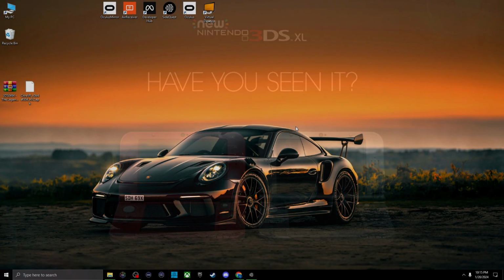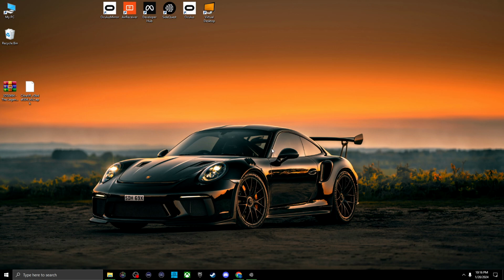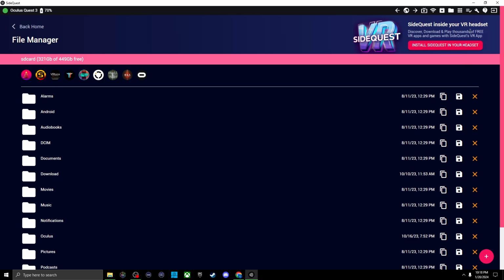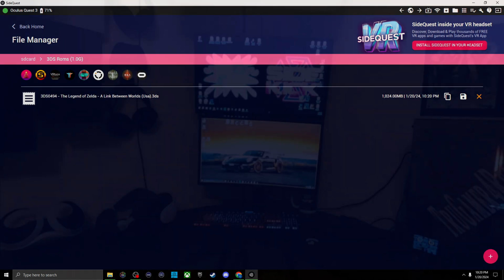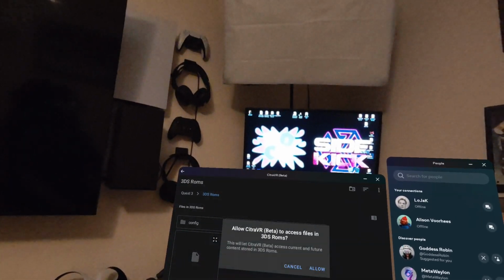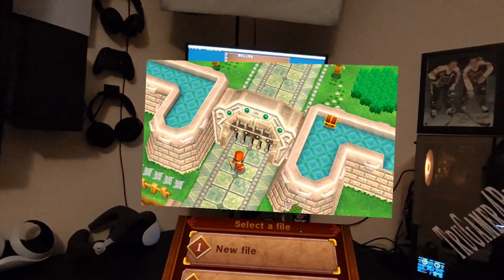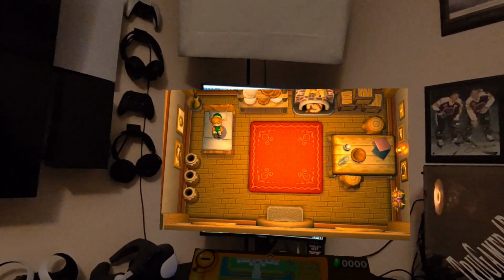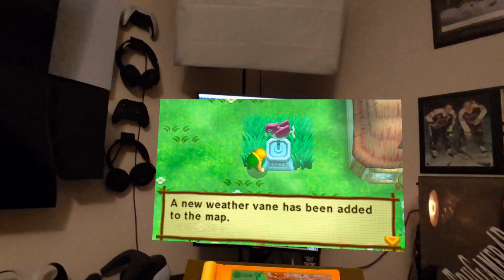🕹️3DS Games with Citra VR on Meta Quest 3!!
🔥 Dive into the world of Nintendo 3DS gaming like never before with Citra VR on Meta Quest 3!
🚀 This groundbreaking emulator brings your favorite 3DS titles to life in virtual reality and mixed reality, providing an immersive and nostalgic gaming experience.

00:00 Intro
01:06 Setup
07:50 Gameplay
12:20 Outro

[Description]
🌐 Key Features:

💫 VR Enhancement: Explore your favorite 3DS games in a whole new dimension with Citra VR's virtual reality enhancements.

🚀 Smooth Performance: Enjoy seamless gameplay with optimized performance on Meta Quest 3, delivering stunning visuals and responsive controls.

🔄 Save States: Never lose your progress again! Citra VR allows you to create and load save states, ensuring you can pick up right where you left off.

🎮 How to Install Citra VR on Meta Quest 3:

🔗 Visit official website [link] to download the Citra VR APK.
📱 Install the APK on your Meta Quest 3 device.
🎮 Load your favorite 3DS ROMs and start playing in virtual reality!

🚨 Important Note:
Make sure to only use ROMs of games that you own legally to respect copyright laws.

Citra VR,
Citra 3DS Emulator,
Citra VR 3DS Emulator,
Citra VR Emu,
Citra Emu,
How To Play 3DS On Quest 3,
3DS Mixed Reality,
How to Install Citra VR,
Nintendo 3DS VR,
How To Use Citra VR,
Citra VR Quest 3,
CitraVR,
Citra VR Quest 2,
Citra VR Sidequest,
How To Download Sidequest,
Citra VR Installation,
3DS VR Roms,
A Link Between Worlds VR,
A Link Between Worlds Quest 3,
play nintendo 3ds games on quest 3,
3ds on meta quest 3,
3ds games on meta quest,
3ds games on quest,
citra emulator quest 3,
citra quest 3,
3ds mods,
3ds vr citra,
play 3ds games in vr,
air link,
quest air link,
quest steam link,